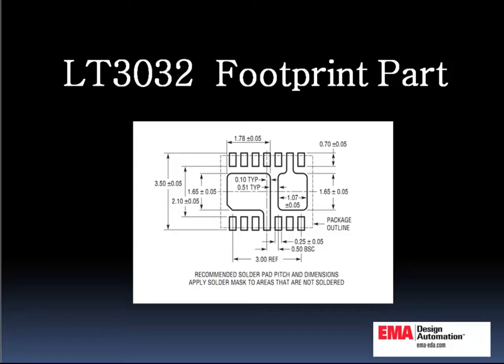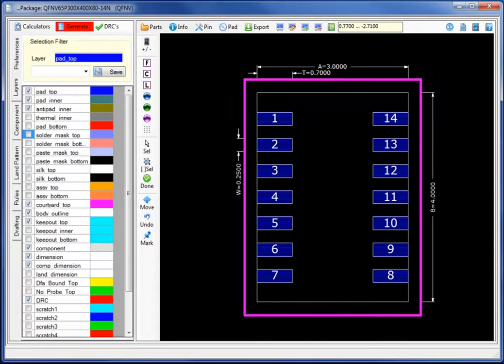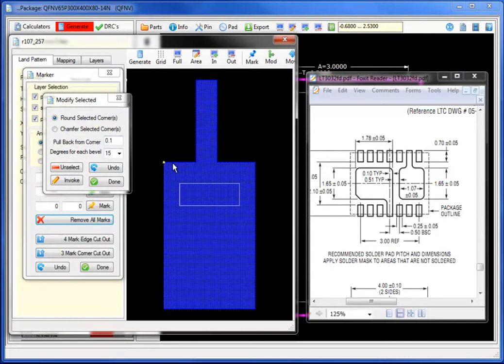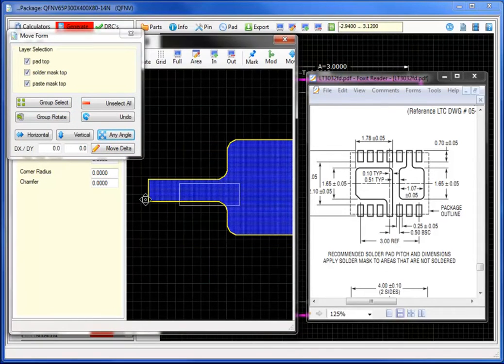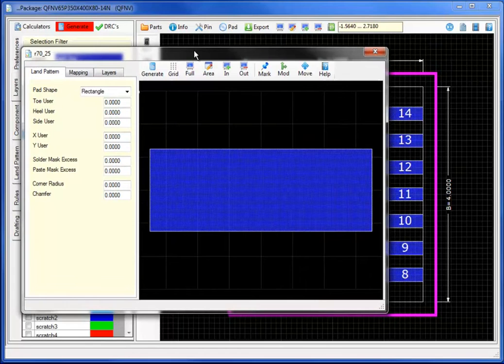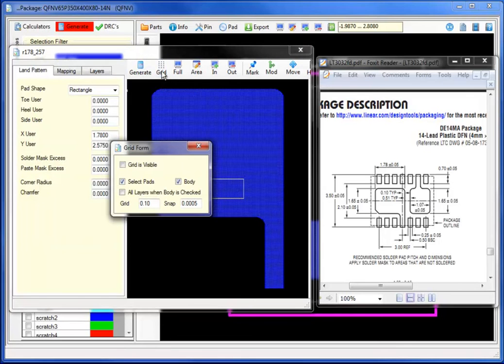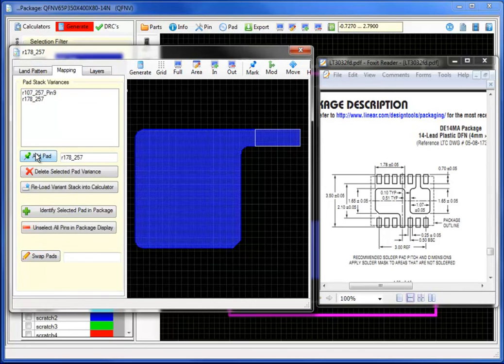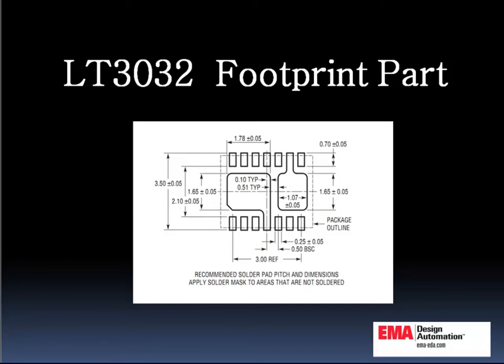doudou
doudou video